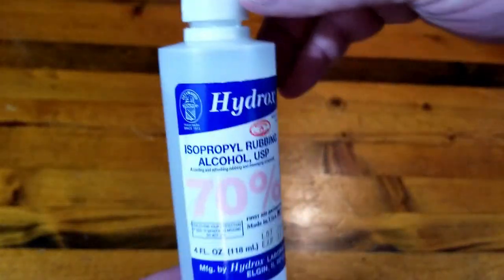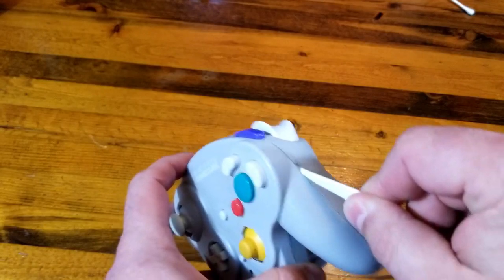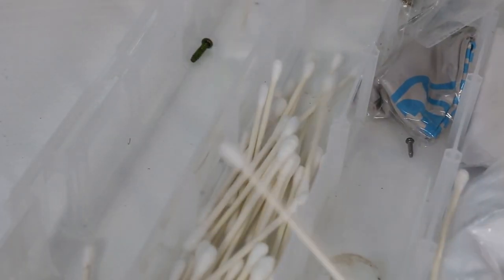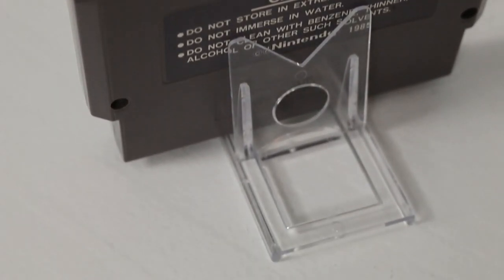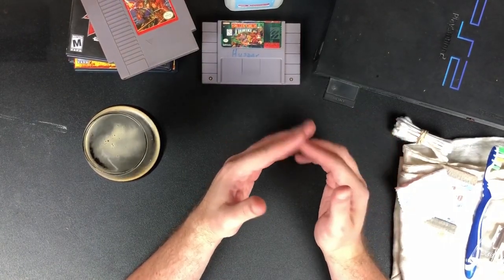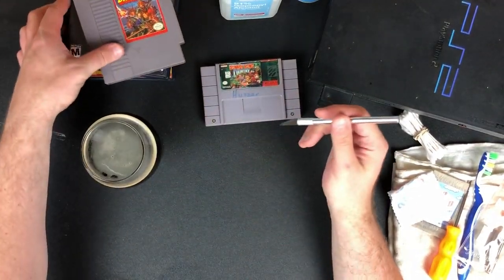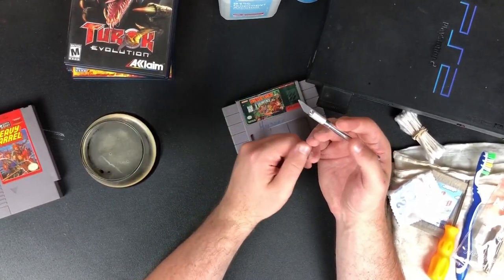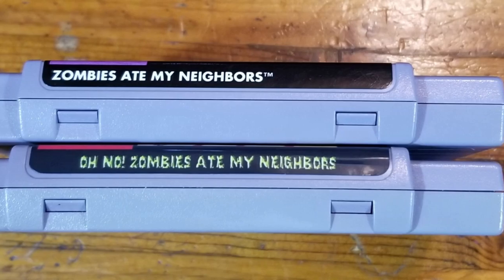Show Us Your Kits Ep. 1--Collection Cleaning Kits Collab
Welcome to our new series--Show Us Your Kits--Collection Cleaning Kits!

We are going to be reaching out to collab with fellow content creators and will ask them to show us 3 items in their cleaning kits based on the following criteria:

1.  The Standard--This will be an item likely to be seen in most cleaning kits.

2.  The Unique--This is an item that may not be as well known but can be very useful.

3.  The Identifier--This is the item that may not tie directly to cleaning, but defines exactly who this cleaning kit belongs to!

Maybe we'll reach out to YOU for a collaboration, so be ready to show us your kits!!

End Credit Art by:
Pit  @GlitchyNPC